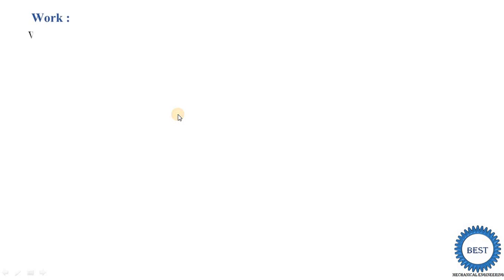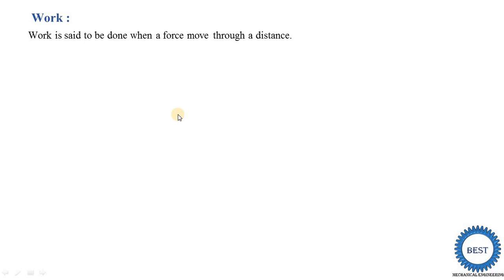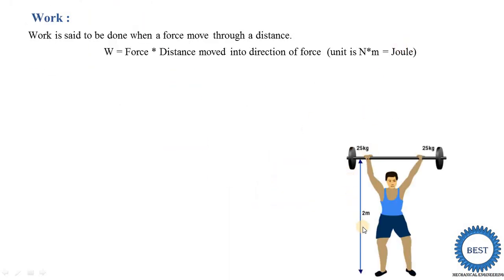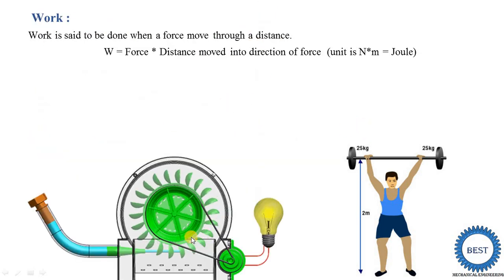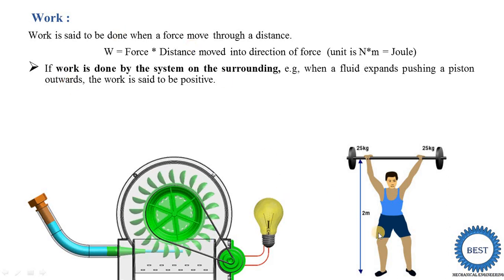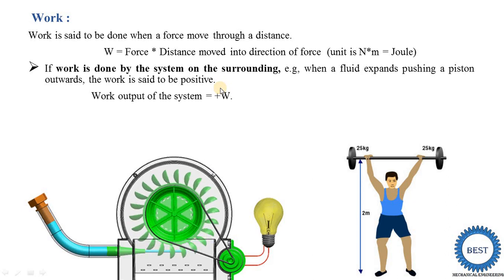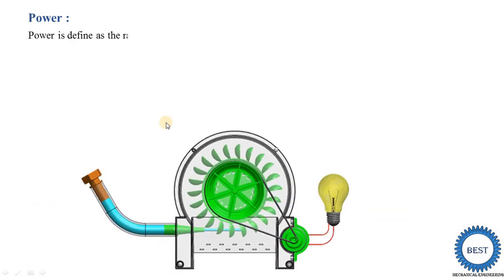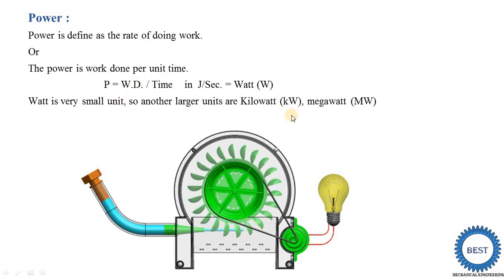Work And Power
In this video, I explained Work And Power.
What is positive and negative work?
What is power?